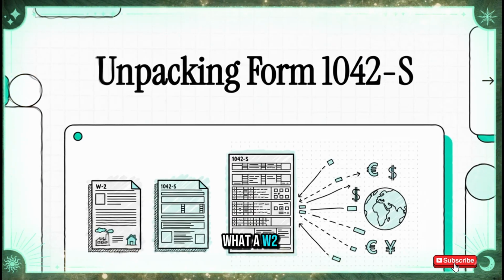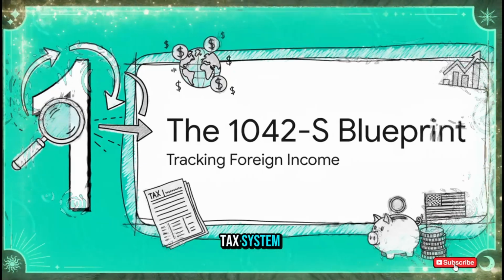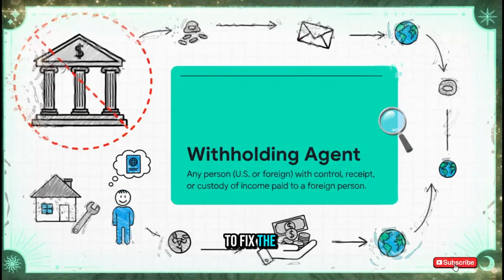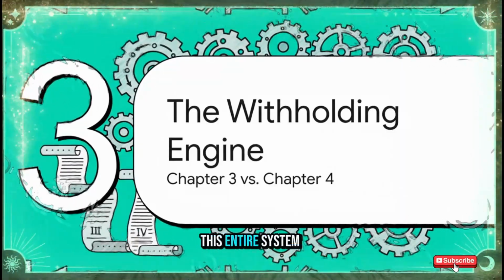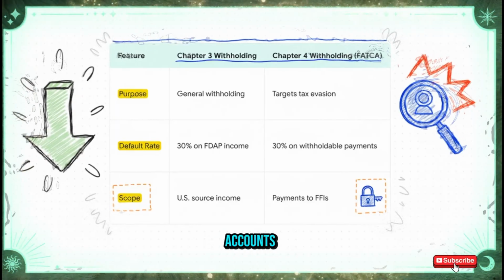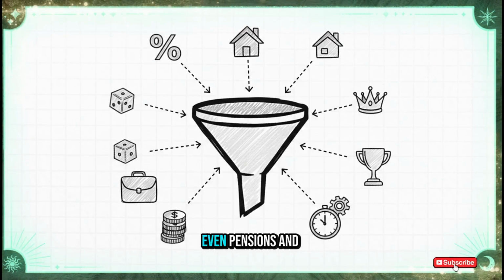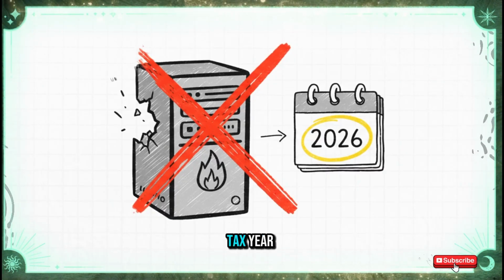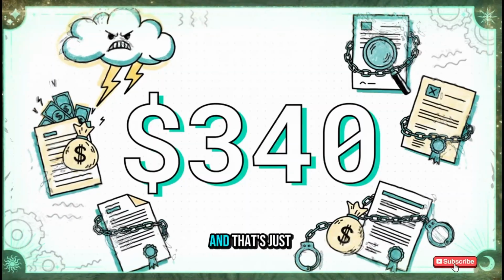Form 1042-S Explained: The "Global W-2" That Can Cost You Thousands [2026 Update]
Form 1042-S explained step by step — the international tax form the IRS uses to track every dollar crossing U.S. borders, and the costly mistakes you can't afford to make.

If you've ever paid a foreign contractor, received dividends from U.S. investments as a non-resident, or managed payroll for international employees, the 1042-S form is one of the most important — and most misunderstood — documents in U.S. tax compliance. Think of it as a W-2 designed for the entire global economy. In this video, we break down exactly what the form does, who files it, who receives it, the critical difference between Chapter 3 and Chapter 4 withholding, the mandatory IRIS e-filing change coming in 2026, and the real financial penalties you face if you get it wrong.

Most people don't realize that even when zero tax is withheld — say, because of a treaty exemption — you still must file this form. The IRS wants to track the money flow regardless. We walk you through FDAP income categories (interest, dividends, royalties, rents, pensions, even gambling winnings), exemption codes like the common "04" treaty code, and the priority rule that says Chapter 4 FATCA withholding always trumps Chapter 3. That single rule trips up thousands of filers every year.

We also cover the biggest procedural change in years: the legacy FIRE electronic filing system is being permanently shut down. Starting with tax year 2026 (forms due early 2027), every 1042-S must be filed through the new IRIS platform. This is not optional. If you file these forms, you need to start preparing now.

Chapters:

0:00 Intro — Why This Form Matters
1:12 The Blueprint — What Is Form 1042-S?
3:05 Key Players — Withholding Agent vs. Foreign Person
5:30 Chapter 3 vs. Chapter 4 Withholding — The Critical Difference
8:15 FDAP Income — What Gets Reported
10:40 Treaty Exemptions & Exemption Codes
12:55 The 2026 IRIS Filing Mandate — What's Changing
15:20 Penalties & Personal Liability — The Real Risks
17:45 Final Takeaways & Action Steps
Key Takeaways:
• Form 1042-S is required even when no tax is withheld — it's an information return
• Chapter 4 (FATCA) always takes priority over Chapter 3 when both apply
• The FIRE system ends for 1042-S — IRIS becomes mandatory for tax year 2026
• Penalties start at $340 per form and can escalate with no cap for willful neglect
• The withholding agent is personally liable for any un-withheld tax — the IRS collects from you